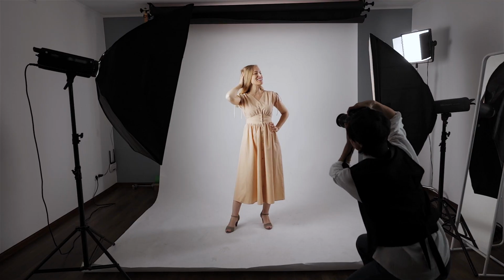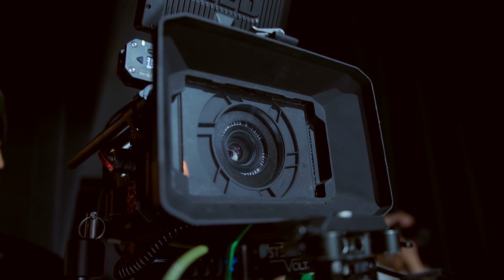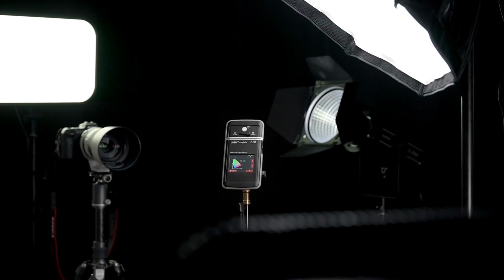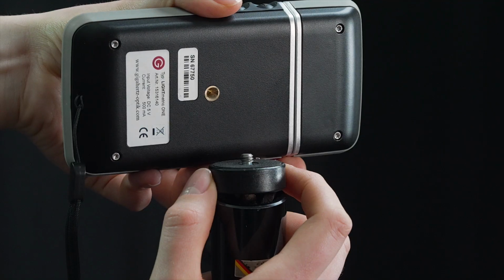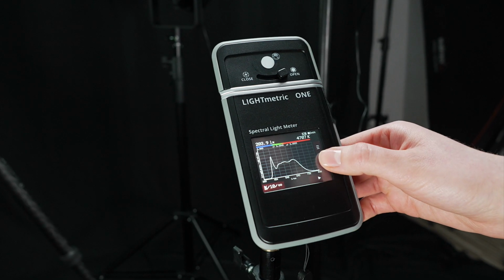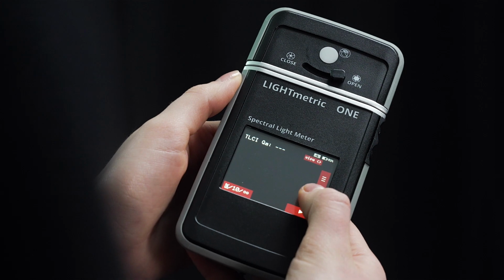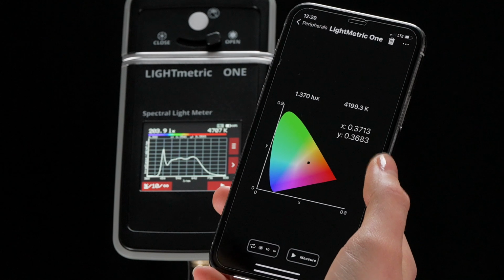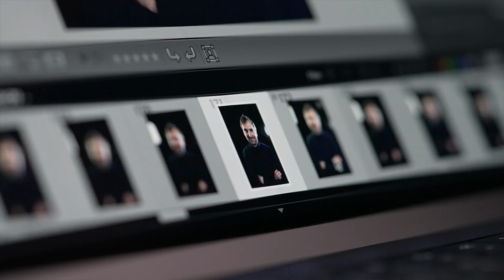LightMetricOne - Spectral light measuring device, the compact all-rounder on set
The LIGHTmetric ONE: High-quality work requires outstanding equipment, even when it comes to spectral measurement of light. The LIGHTmetric ONE is your smart and compact companion on site. The handheld measuring device delivers precise results. No matter whether studio lighting, room lighting or outdoor measurement - whether with minimum or maximum illumination. Easy to use and clear in the data display. Ready for use whenever it is needed.

QUICK FACTS:
Measured variables:
• Illuminance (Lux)
• Color temperature CCT (K)
• Color rendering (CRI), SSI and many more...

Highlights:
• Intuitive operation
• High measurement accuracy
• Flash sync port for flash measurement
• Memory card slot
• Bluetooth with app for iOS and Android for remote control